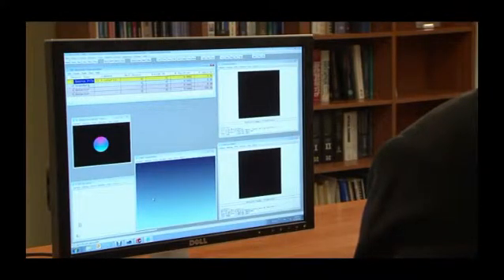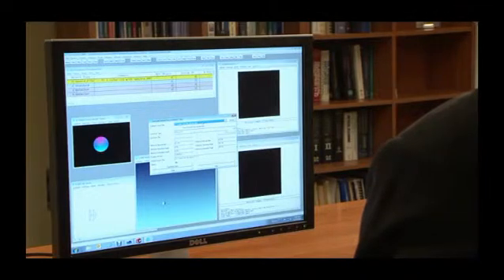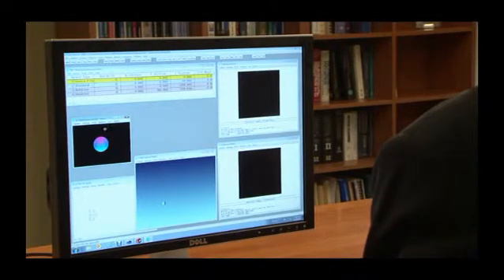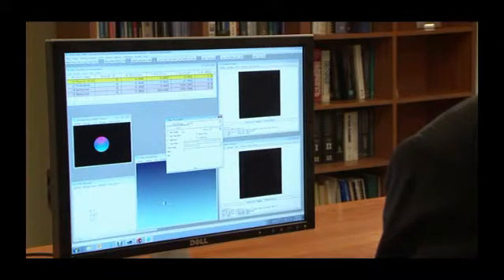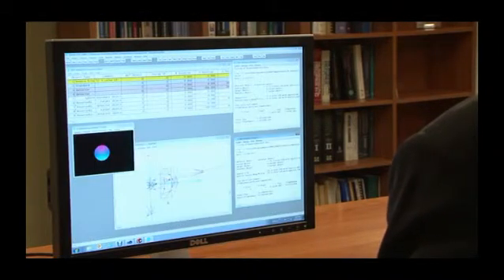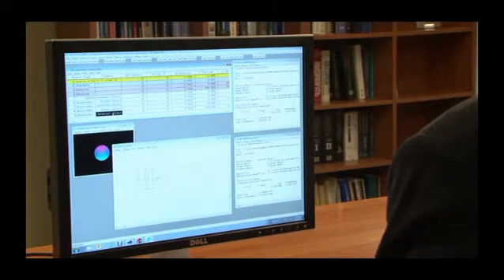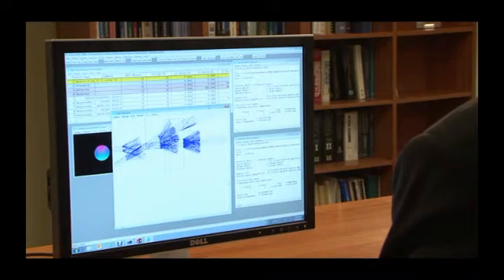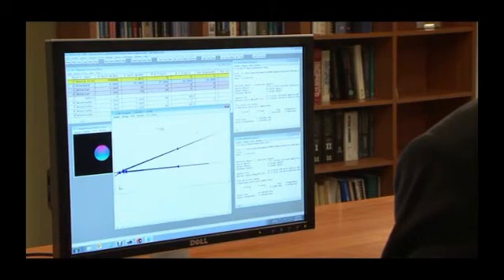ReverseRadiance™ Reverse Ray Tracing in Zemax 12 IE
When your design requirements demand a specific luminous flux at an area of interest, proceed with speed and confidence. ReverseRadiance™, in conjunction with luminous intensity data from Radiant Source Models™, accurately predicts real-world results without the need to trace millions of rays. No other design software offers this capability.